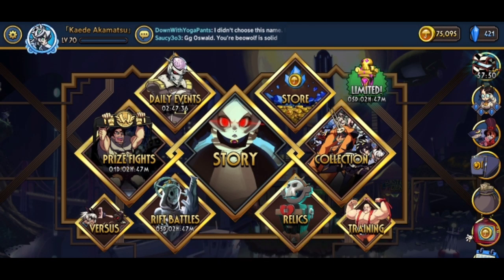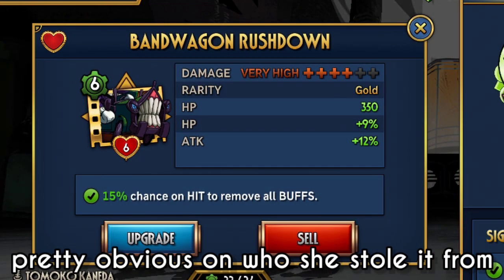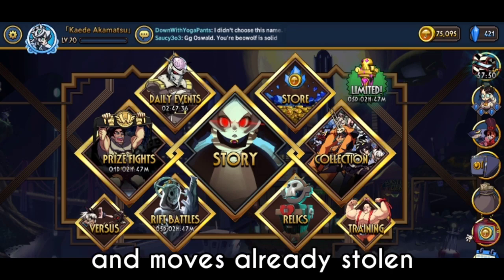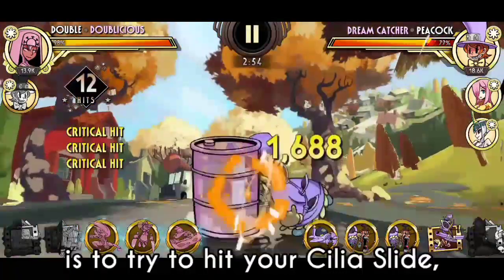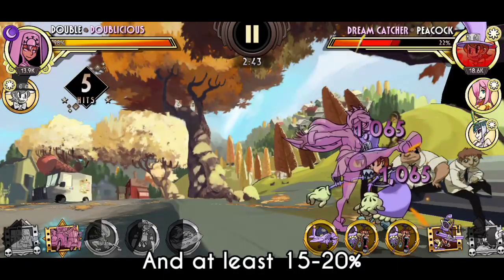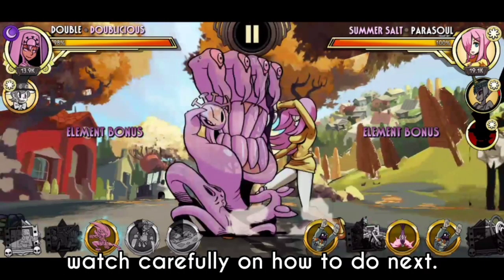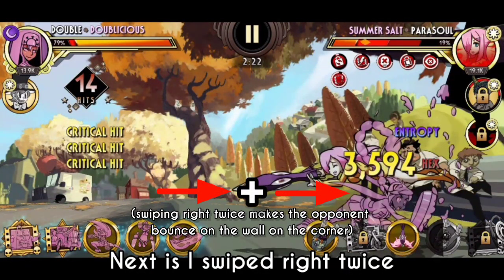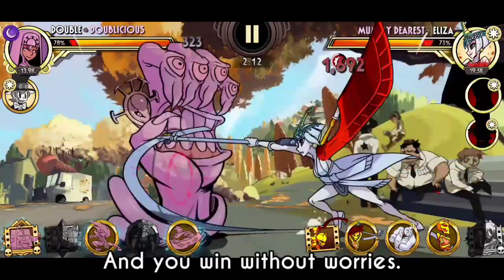How To Beat The Master Difficulty Peacock Origin Story Mode With Double! | Skullgirls Mobile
Alright, so we back with these Master Origin Story Boss for Peacock. This time we going with this shapeshifter nun. Ok enjoy lmao